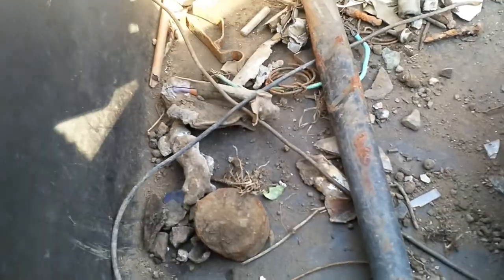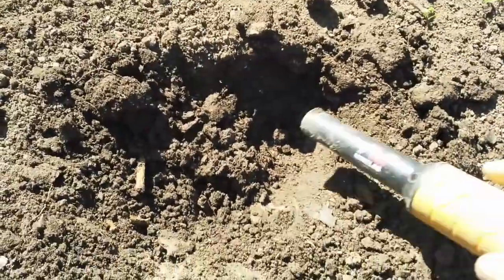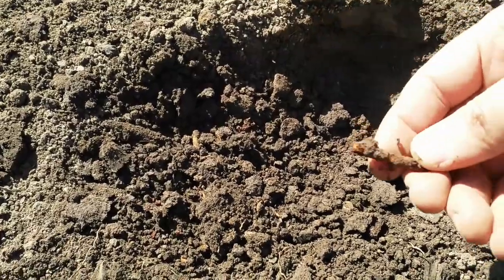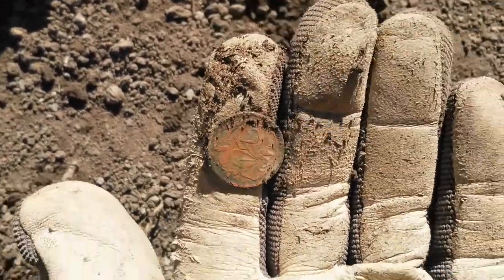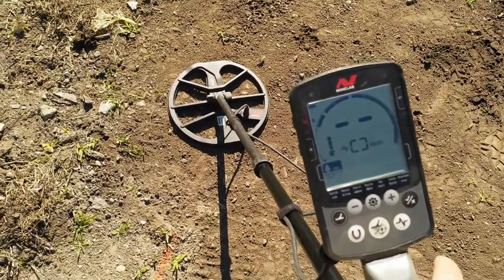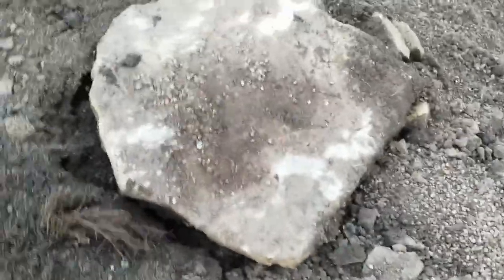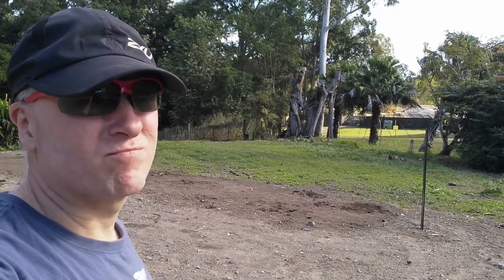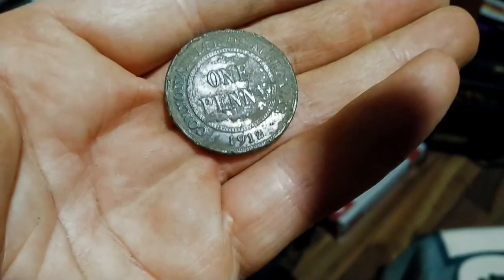The Old Police Station Part 2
Part 2 of my detecting adventure on an old Police Station site.

🎵 My Intro and Outro Music credit: Diggy Diggy Hole by the awesome crew from The Yogscast.🏆